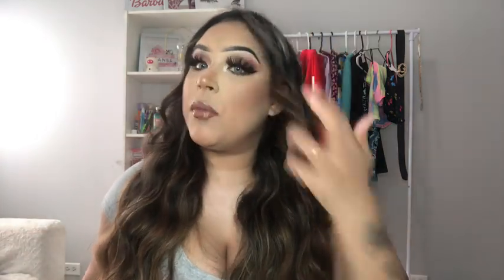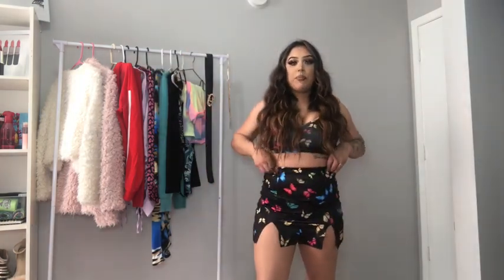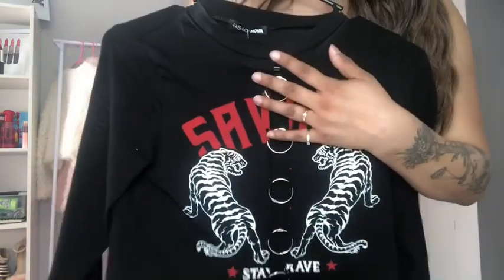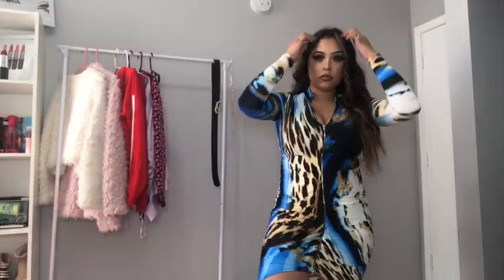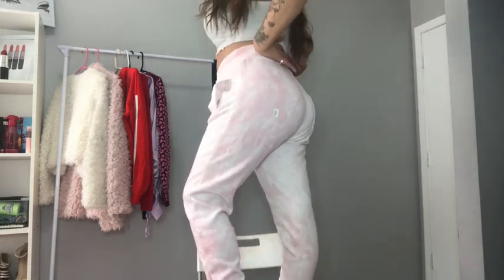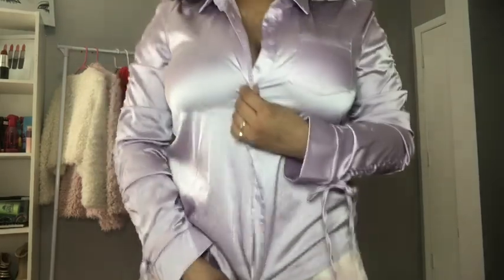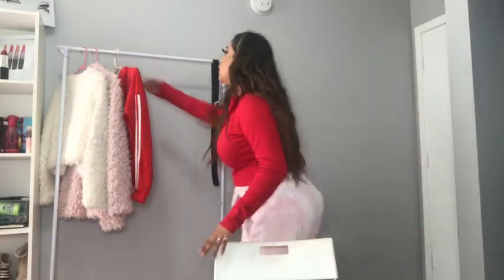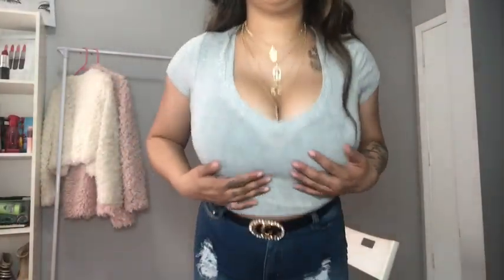Huge fashion nova and shein try on haul !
Sc:evallin369